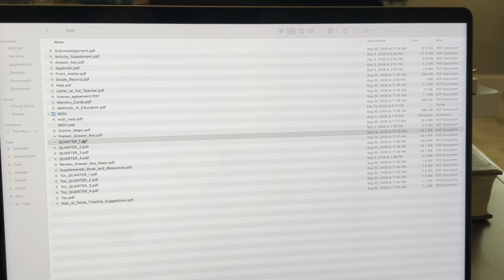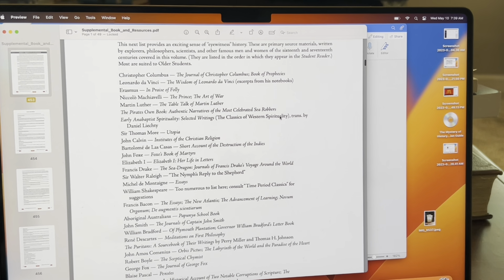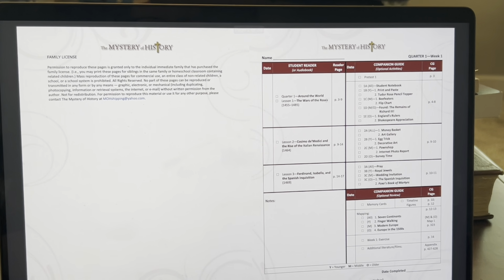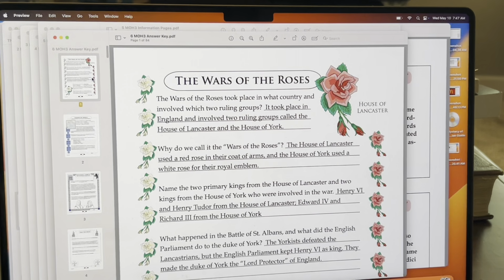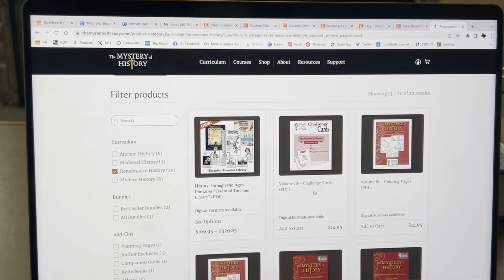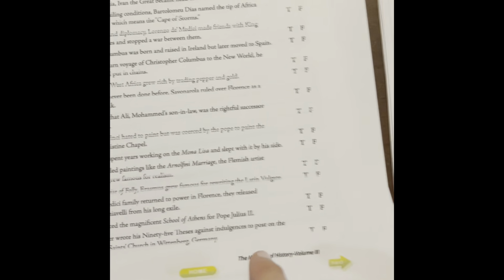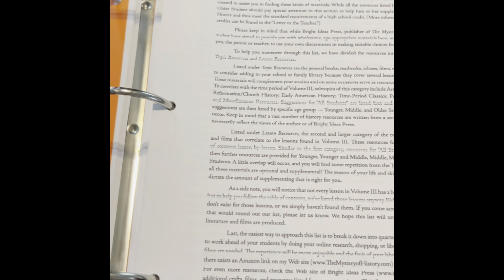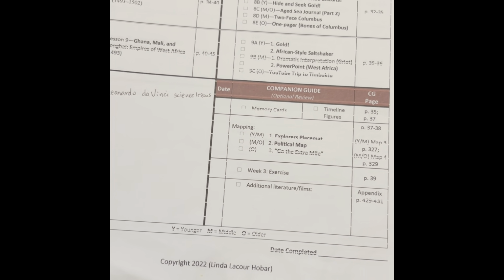How I set up our Mystery of History notebooks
We love Mystery of History for our homeschool. This year I’m using it with my youngest children, ages 12 and 15. I’ll walk you through the resources we use, how to find them, and how we set up our notebooks.